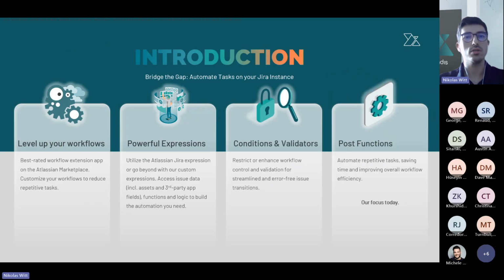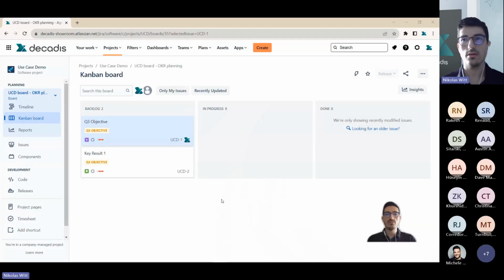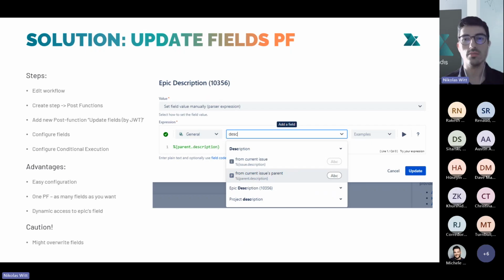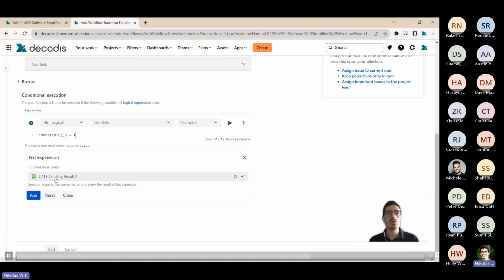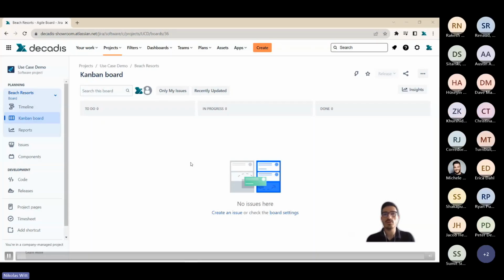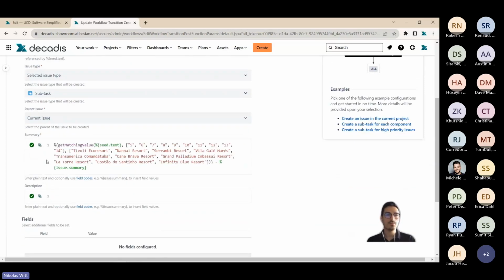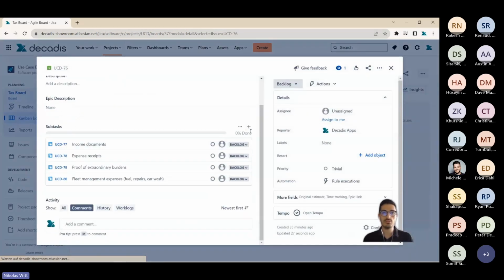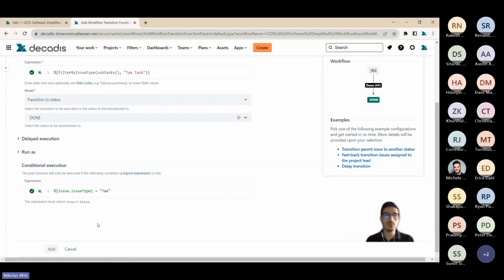Jira Workflow Toolbox - Post Functions - Use Cases Of The Month - Webinar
00:00 Welcome
02:15 Speaker and topic introduction
04:45 Use case structure
05:15 Use case 1/3 - Inherit fields from Epic
13:53 Use case 2/3 - Asset-based issue creation
19:41 Use case 3/3 - Transition sub-tasks
24:55 Q&A session